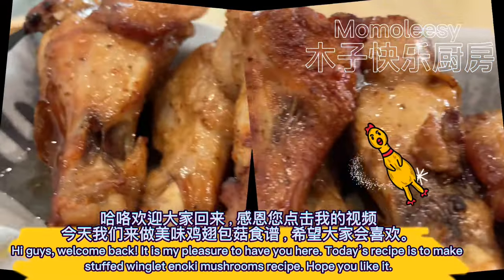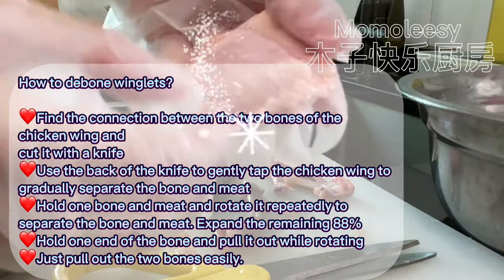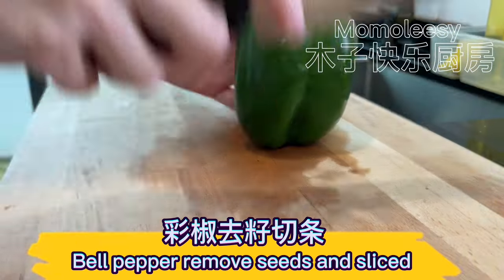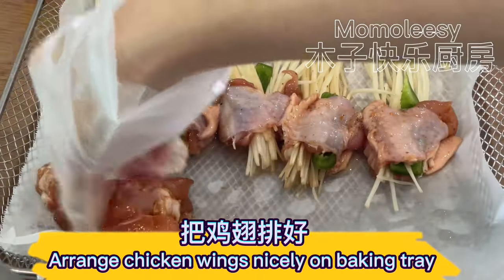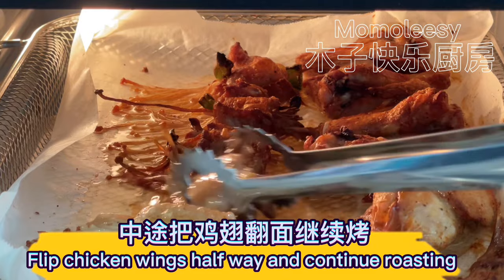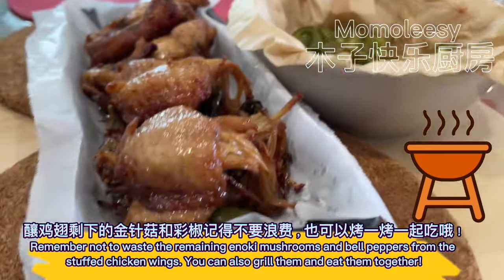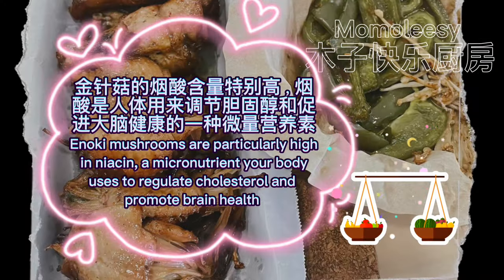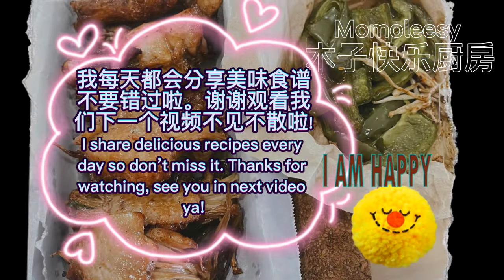【ENG】 Save this recipe and make delicious Stuffed Chicken wings for your family!